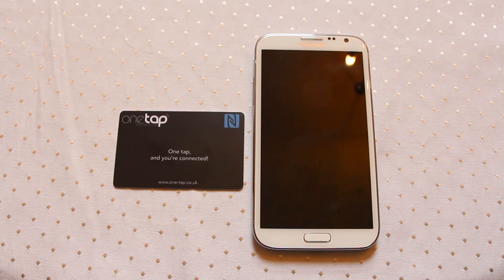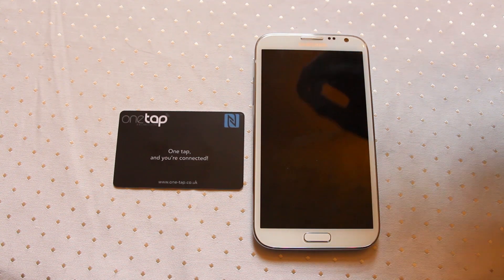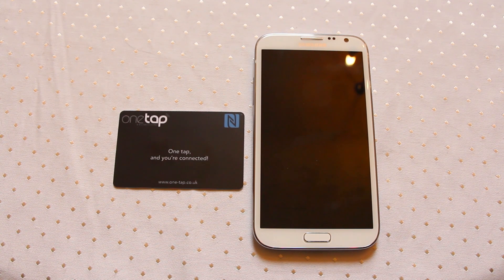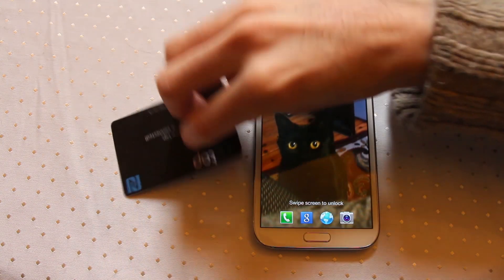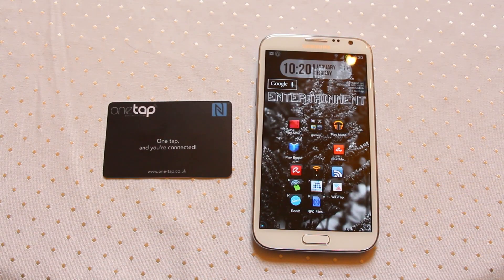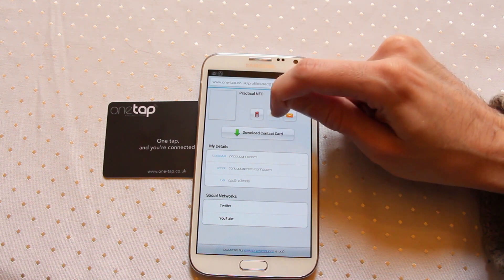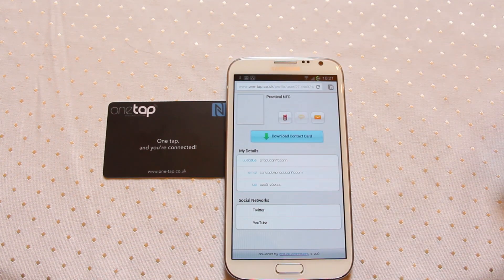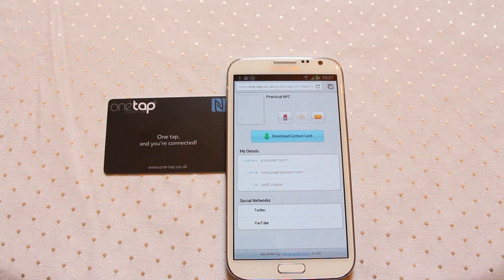One Tap NFC Business Card Near Field Communication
The One Tap NFC Business Card uses Near Field Communication to store a URL to a full contact card, side stepping the limitation of storage space on smaller NFC chips.

They offer the One Tap card to a contact to be scanned and triggering a visit to the One Tap mobile site where all the contact details can be clearly seen and a Vcard can be downloaded with a tap to the scanning device.

The One Tap NFC Business card works well and the website is simple and clear to understand.
for more NFC news and reviews.